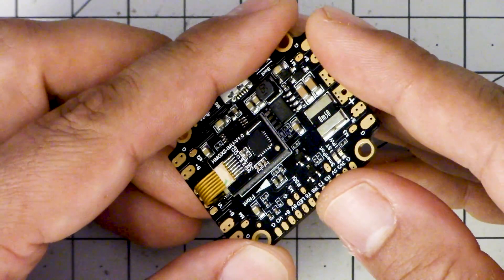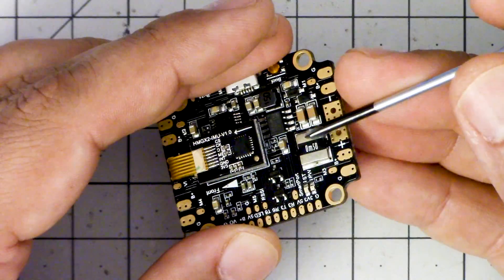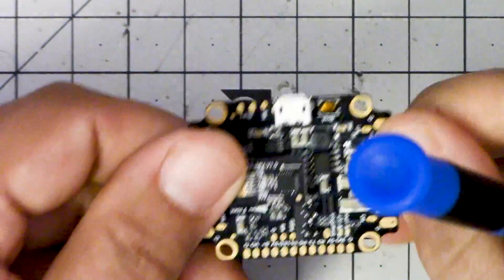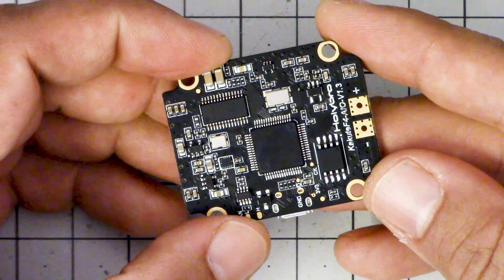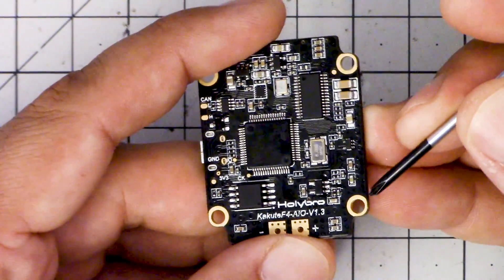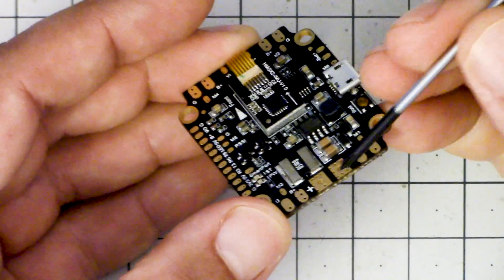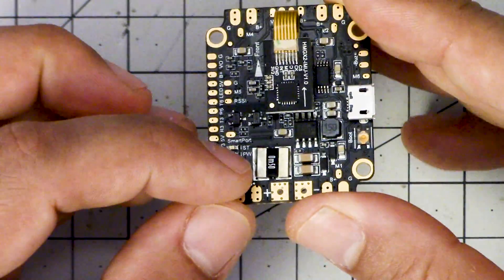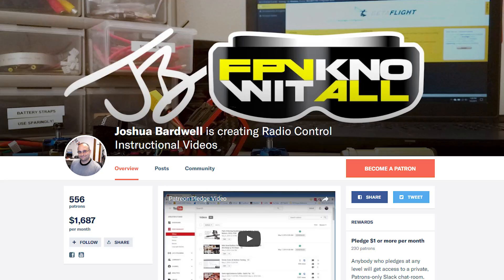How To Fix "Current Sensor Too Small" on Kakute F4 (and others!)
The Holybro Kakute F4 AIO shipped its first batch of units with a 60 amp current sensor. People who pull more than 60 amps howled. The Kakute now ships with a 120 amp current sensor, but what if you bought one of the early units? There's an easy fix, and I'm going to show you what it is.

I'm demonstrating this fix on the Kakute F4, but it actually works on basically any Betaflight or Cleanflight board with a current sensor.

Here's the link to the shunt resistor that you need if you are performing this fix on the Kakute F4 AIO (and many other Betaflight and Cleanflight boards)

--- Holybro Kakute F4 AIO Purchase links ---